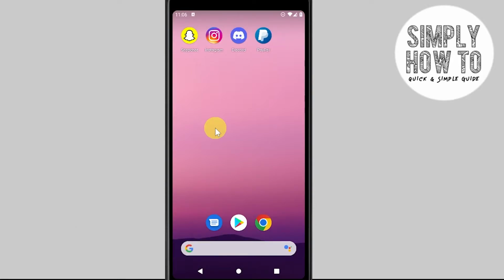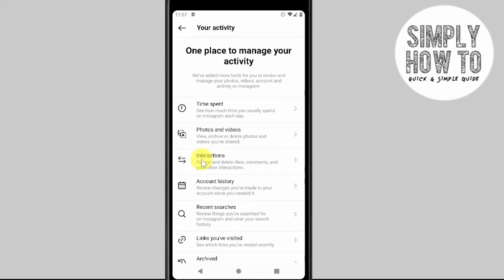How to See Your Full Account History on Instagram 2022